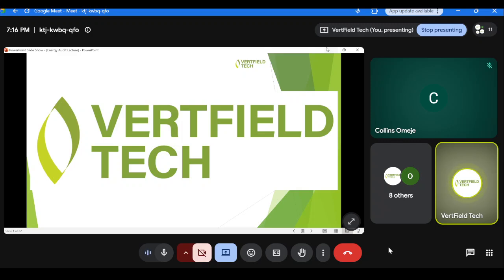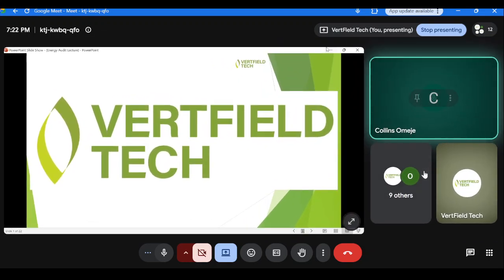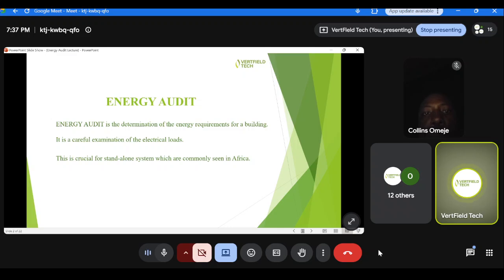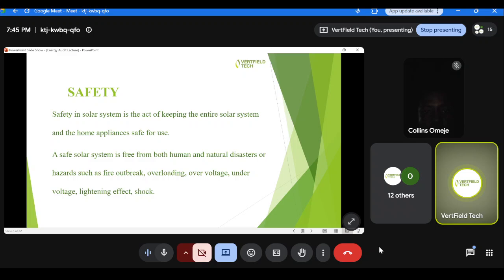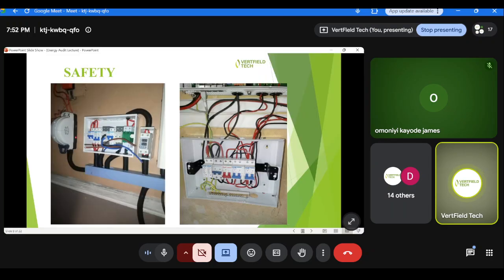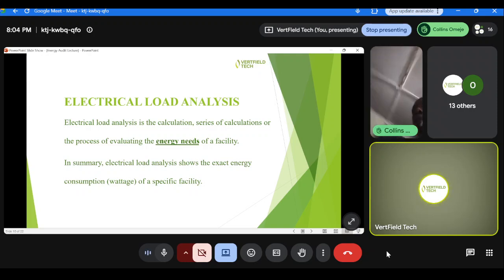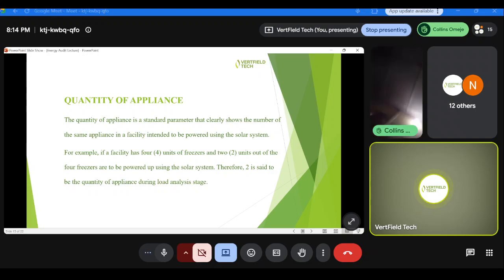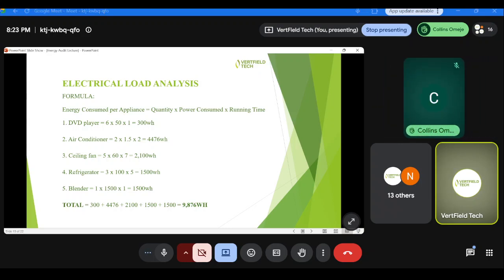Electrical Load Analysis (15-06-26)